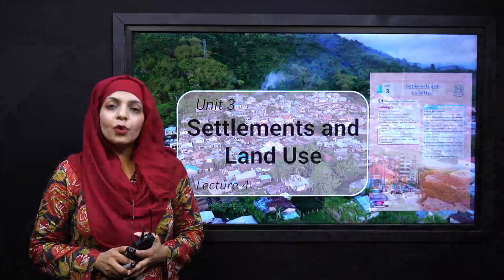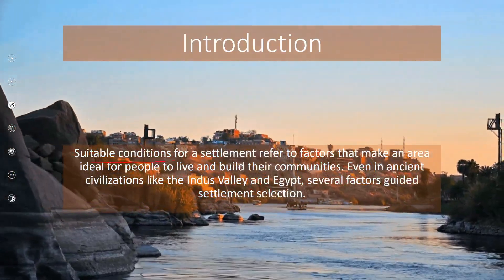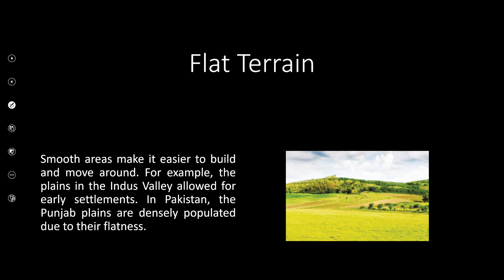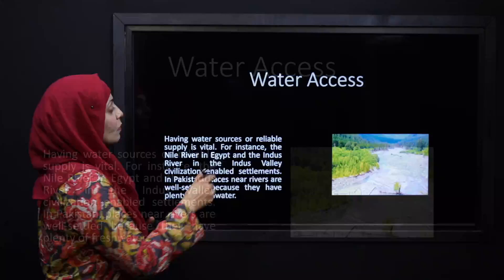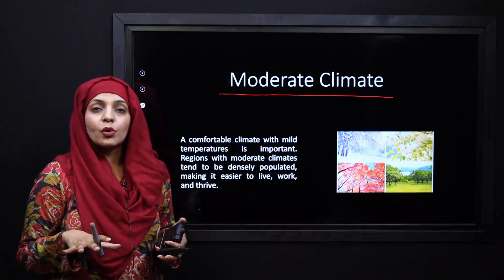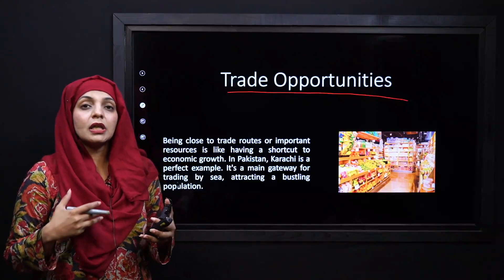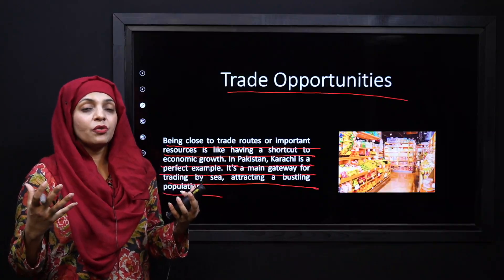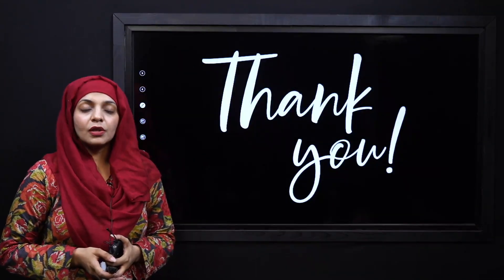Geo Grade 7 Unit 3 Lecture 4 || NCP 2022-23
Knowledge 3.4: Conditions Suitable for a Settlement